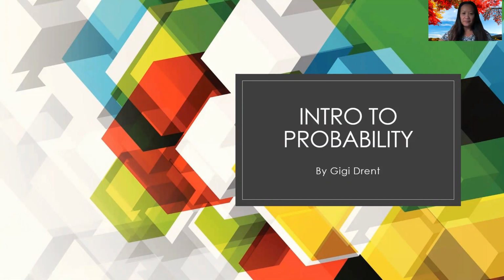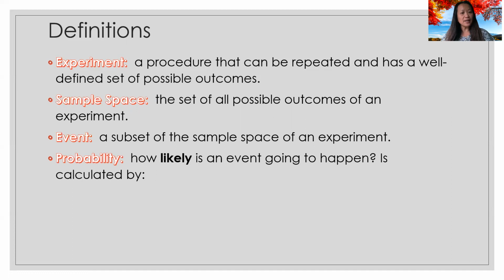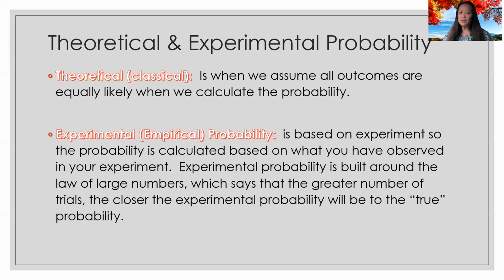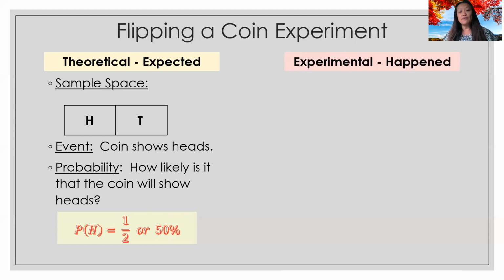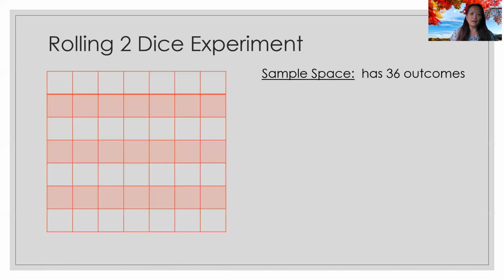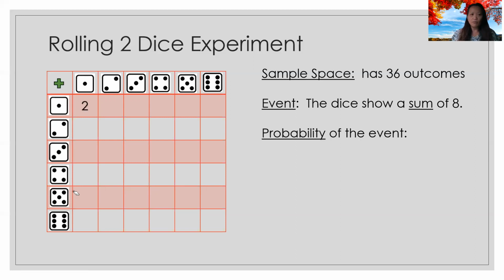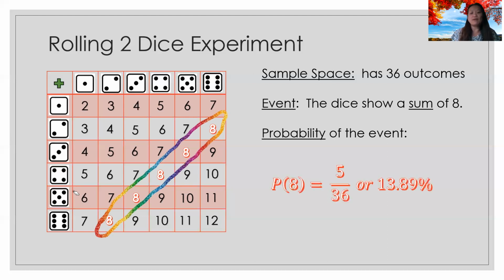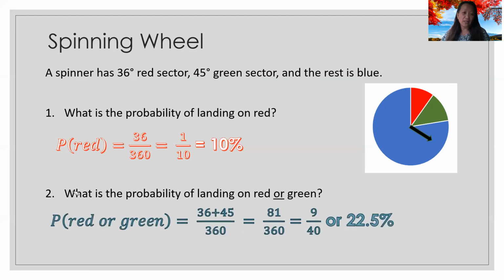Intro to Probability